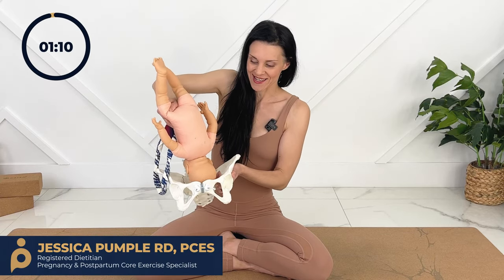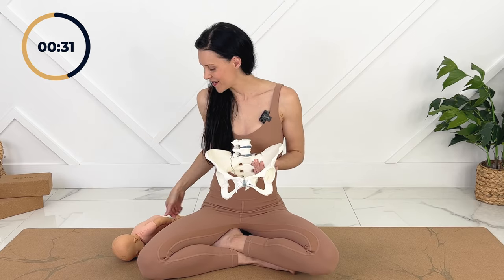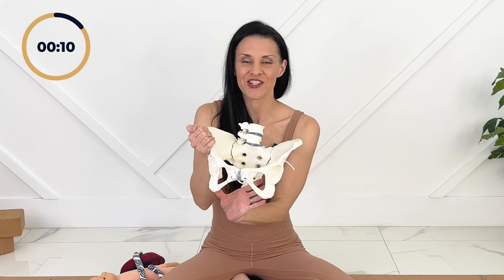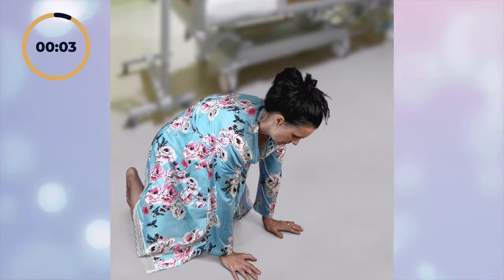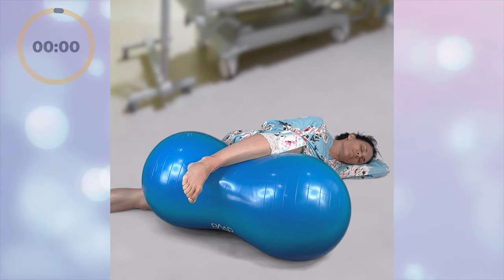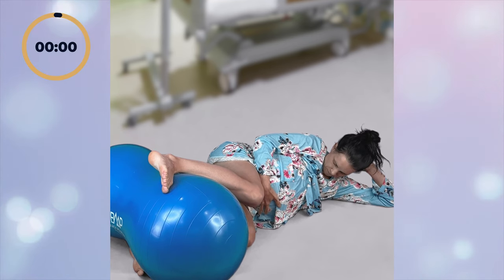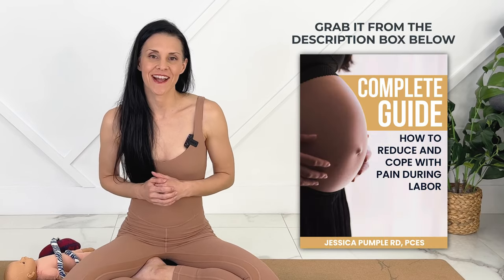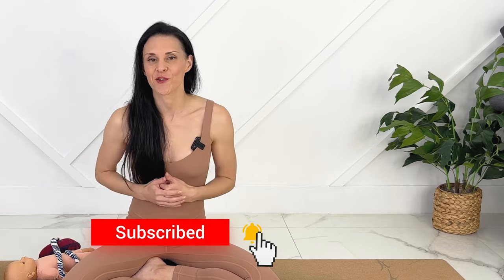Best Labor Positions For Each Phase Of Labor (REDUCE LABOR PAINS)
Today we are talking about the best labor positions for an easier, faster labor with less labor pains.

Find newest monthly pregnancy and postpartum challenge in the COMMUNITY TAB!

Jessica Pumple is a registered dietitian, certified pre & postnatal fitness instructor, and pregnancy & postpartum core exercise specialist. She helps pregnant women stay fit, have healthy babies, and easier labors. She helps new moms with postpartum recovery, to heal and strengthen their core and find more energy!